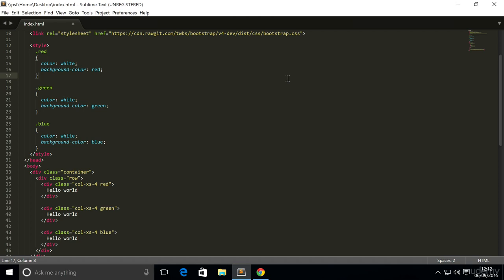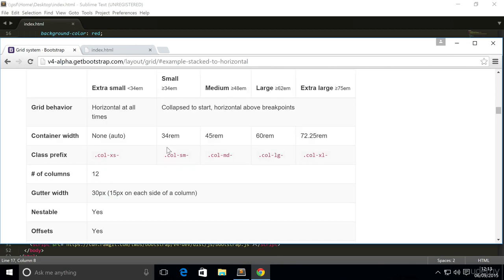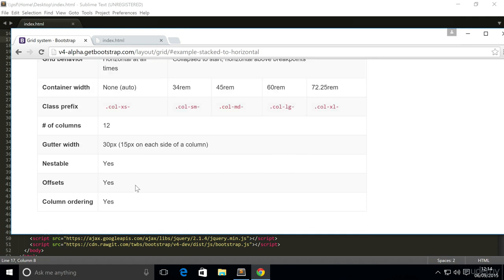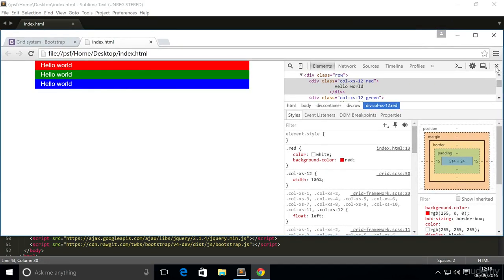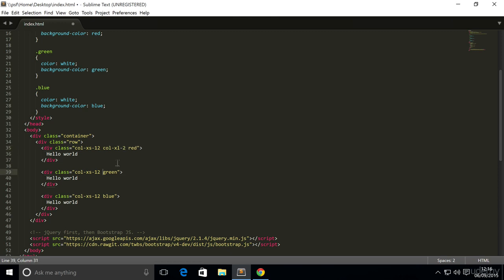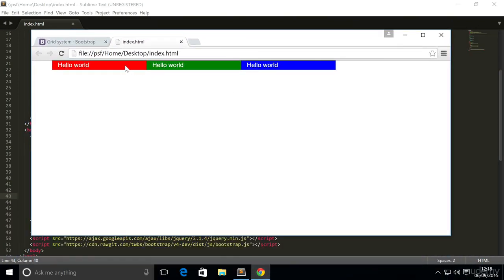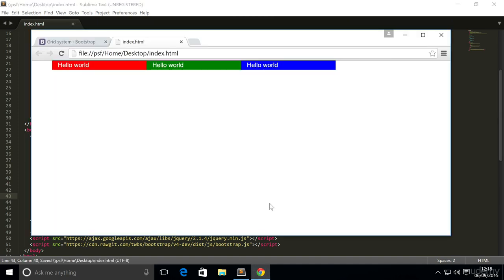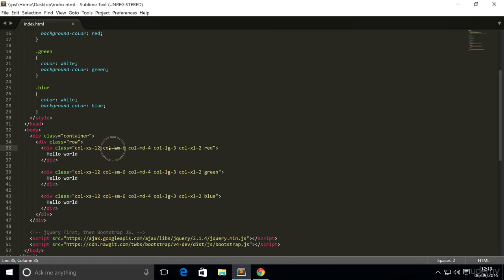More Grid Sizes